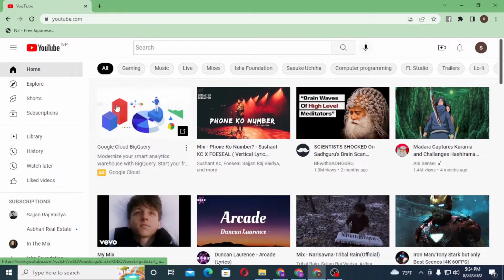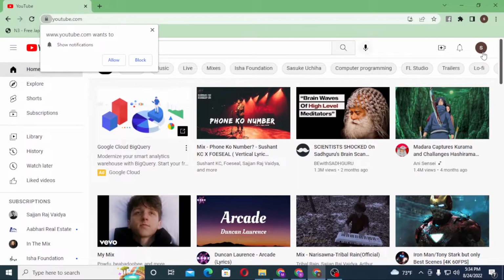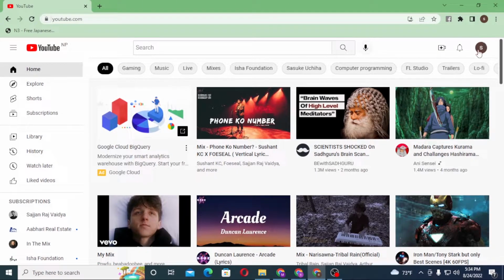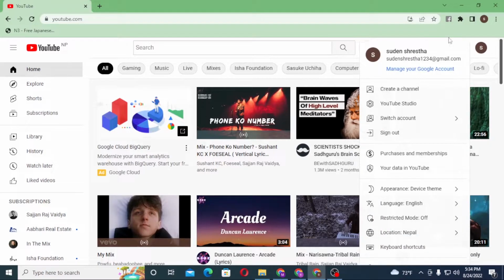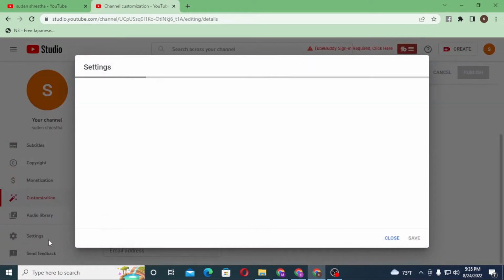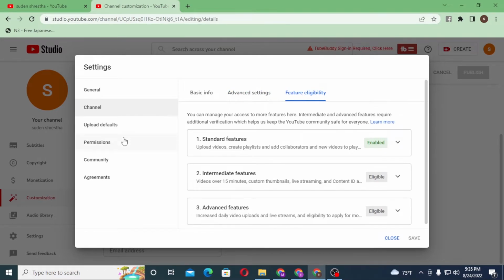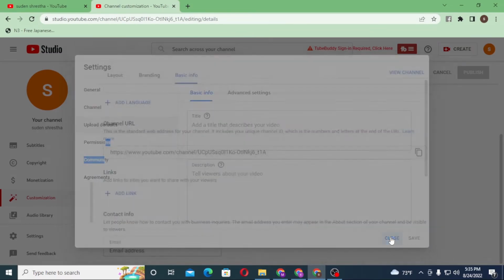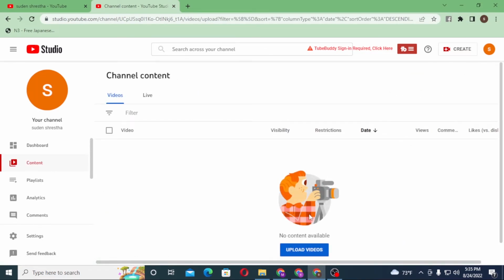How to Create Youtube Channel? How to Set up a Youtube Channel? New Youtube Channel